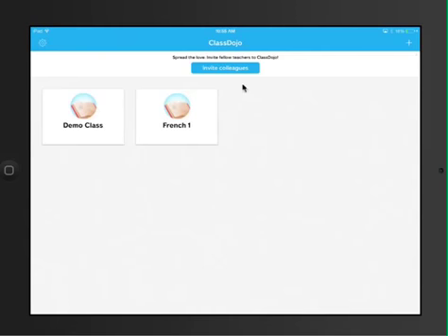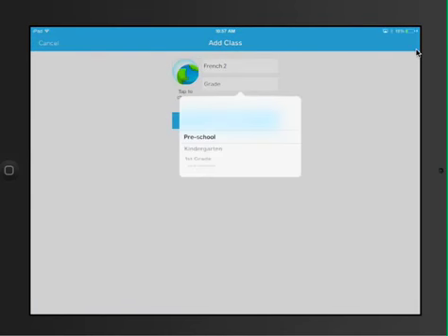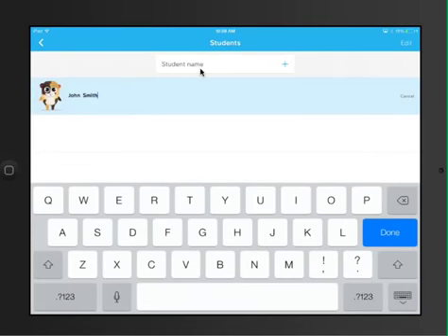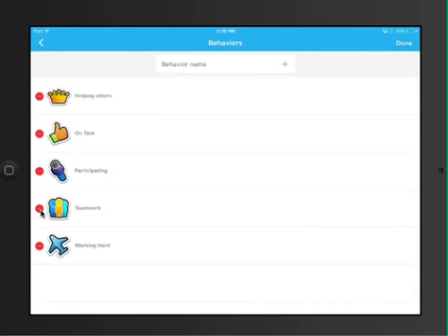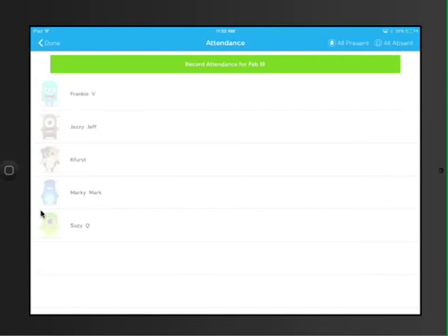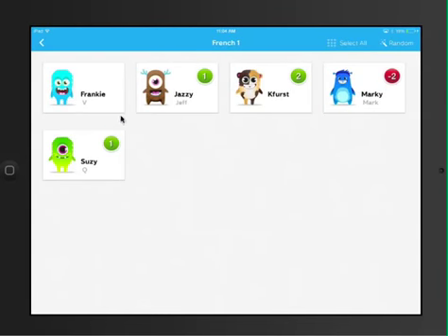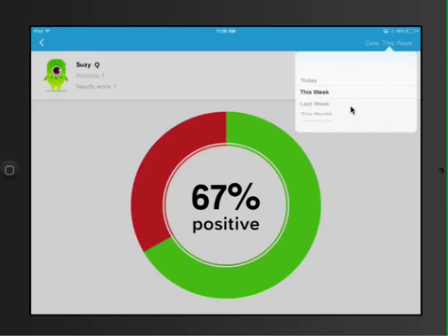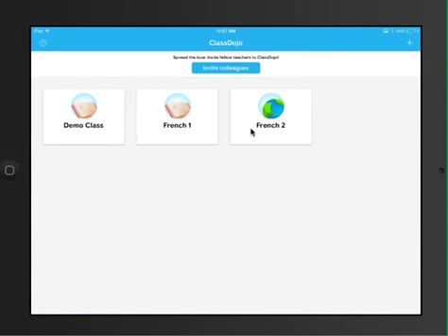iPad App: Class Dojo Behavior Tracking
App for tracking behaviors in the elementary and middle level classrooms